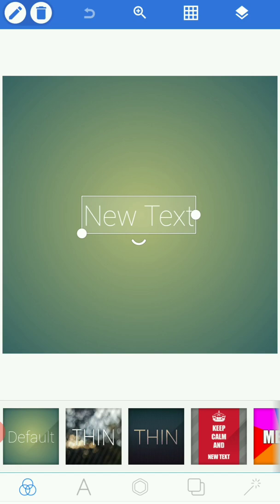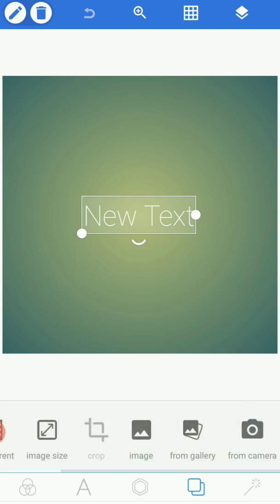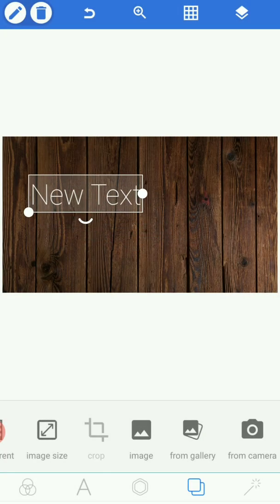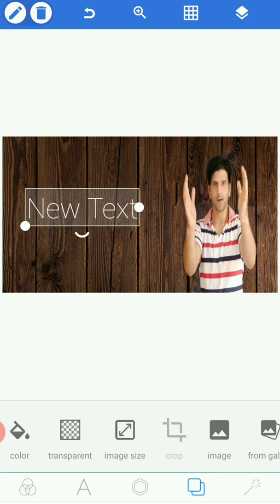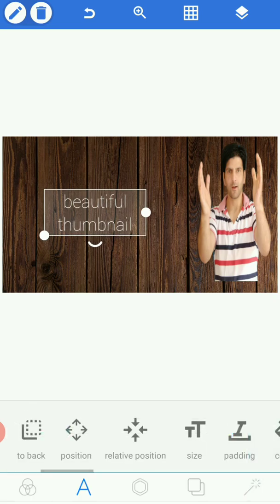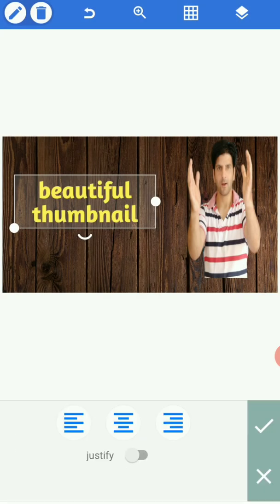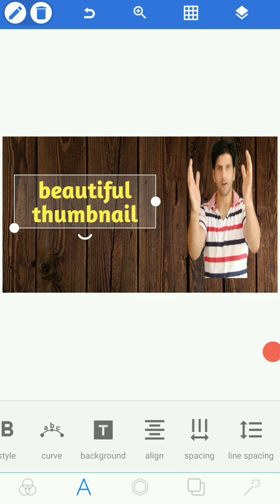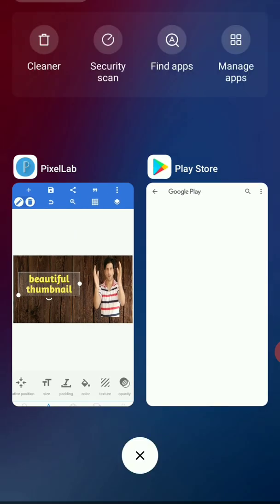How to make HD youtube thumbnail for youtube videos on android mobile by android app 2020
How to make youtube thumbnails for your youtube videos. I have explained in detail about the making of youtube tumbnails with the best app. I have explained the steps, how to use your own background, size of youtube thumbnail and how to add your image to the tumbnail. This app is really very good and fast for the preparation of the thumbnails.